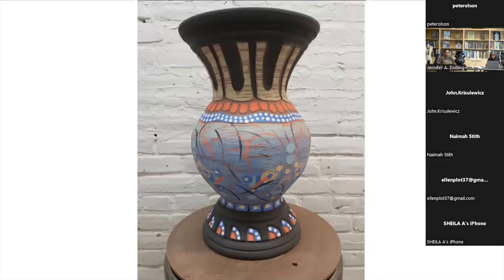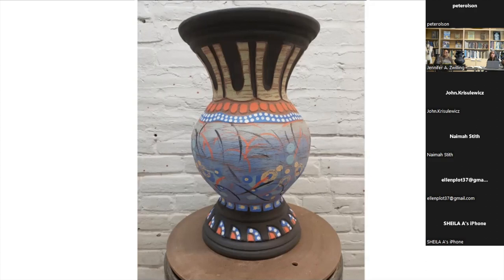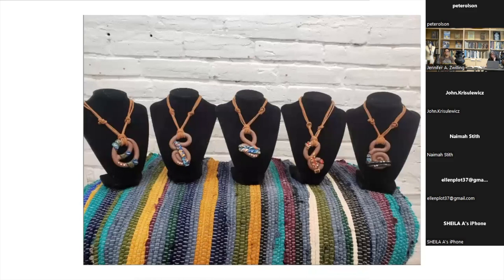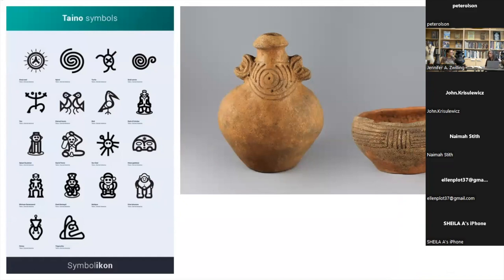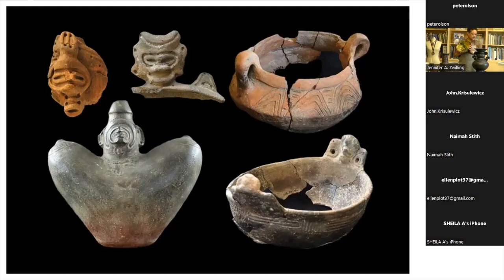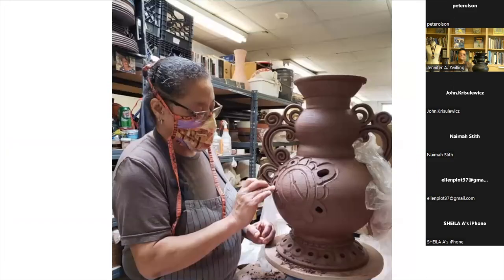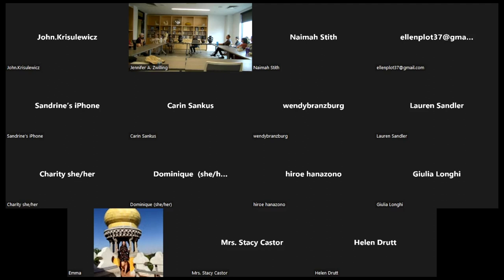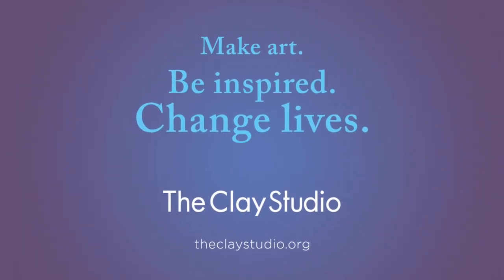Clay & Conversation with Nitza Walesca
Nitza Walesca talks about her first exhibition at The Clay Studio, "Mi Herencia, Mis Raices" ("My Heritage, My Roots") and shares with us how she first discovered clay at The Clay Studio and went on to become a ceramic artist and teacher.